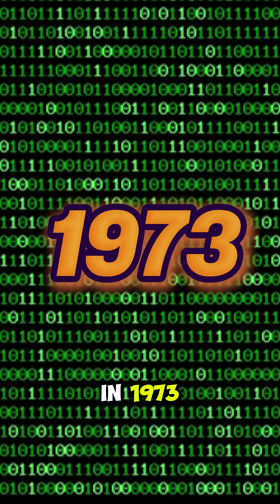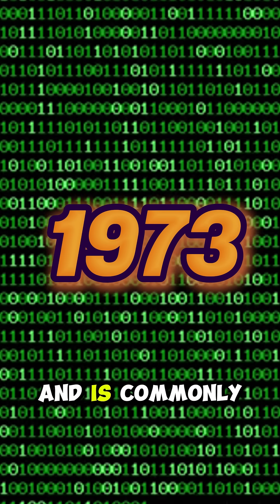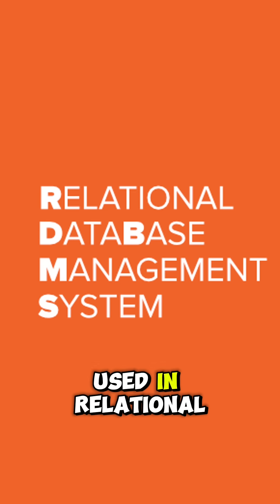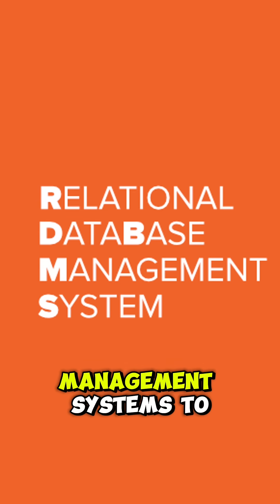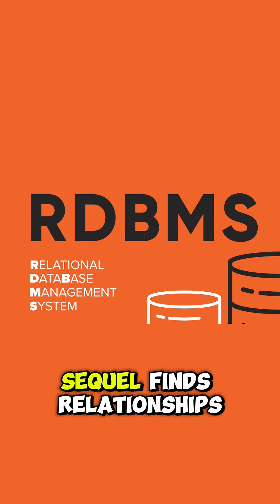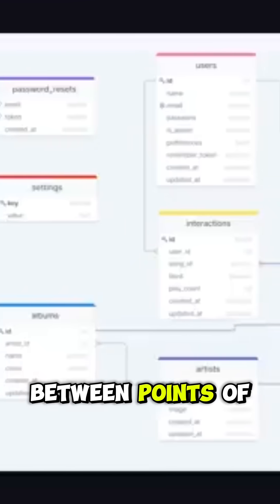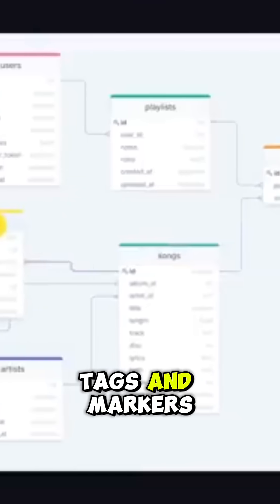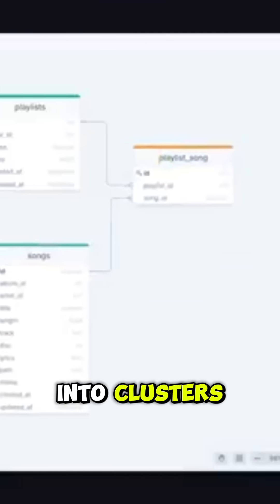Save it for the SQL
One of the most popular computer languages in the world, SQL finds relationships between points of data and helps programmers manage database systems.